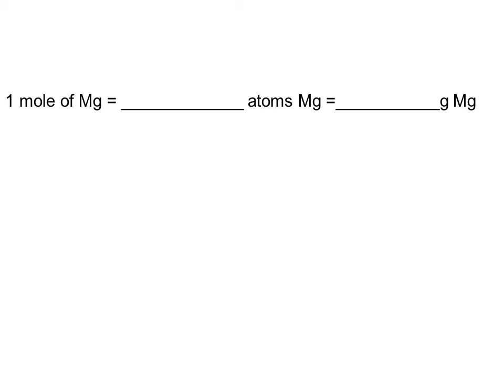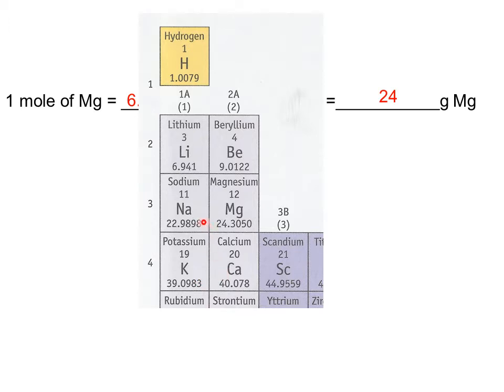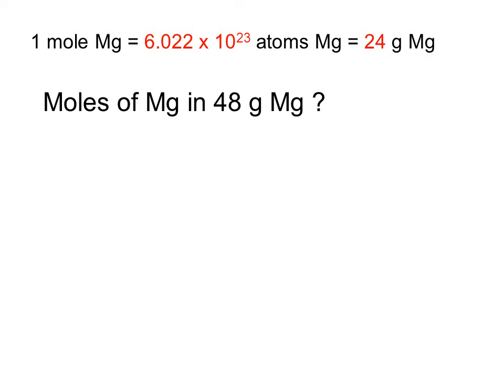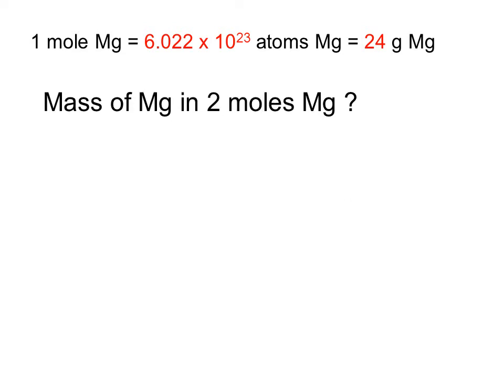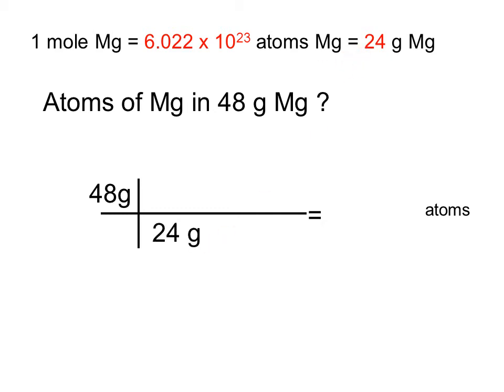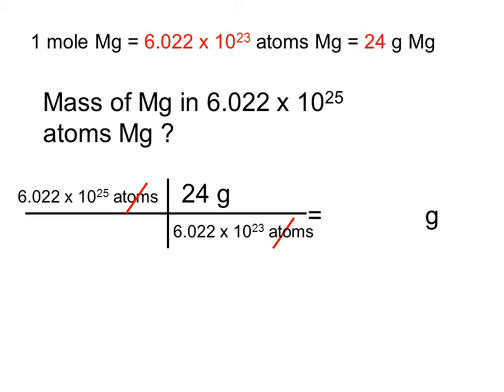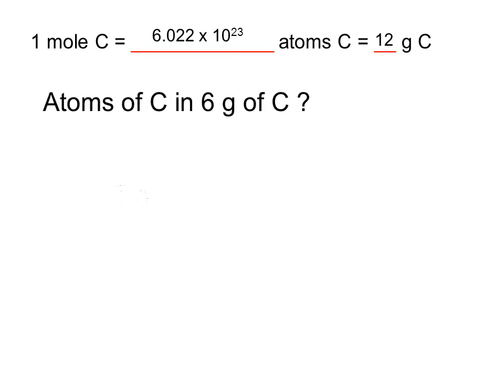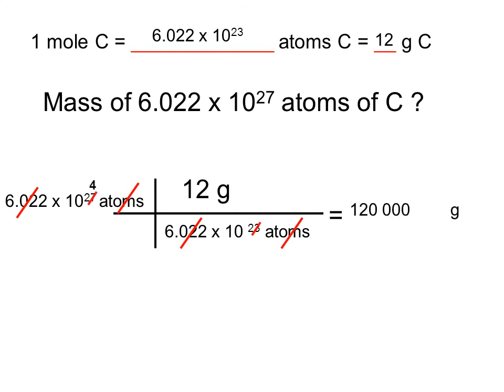Simple Mole Conversions.wmv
a lesson on coverting from one chemical unit to another using the relationships found on the Periodic Table